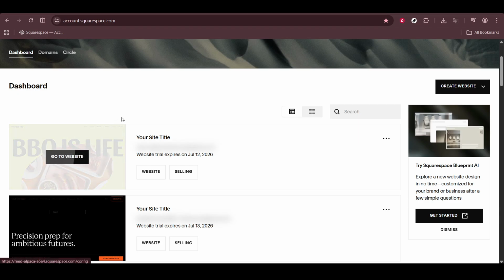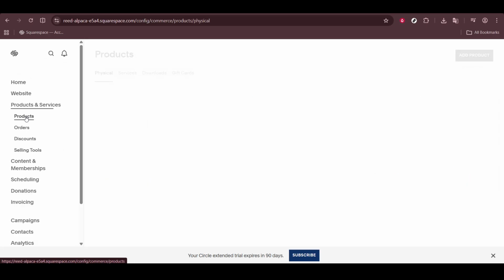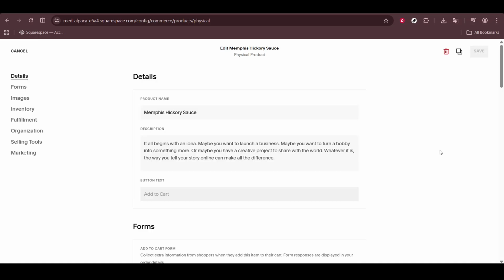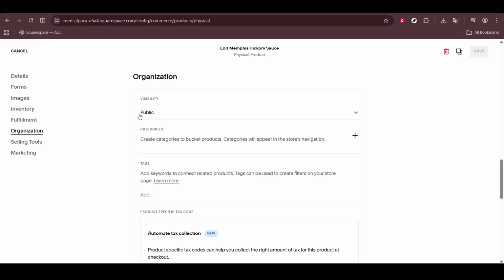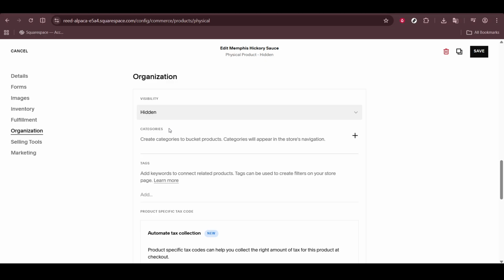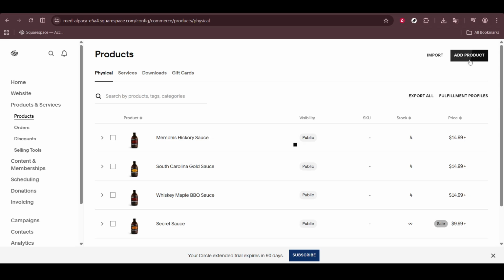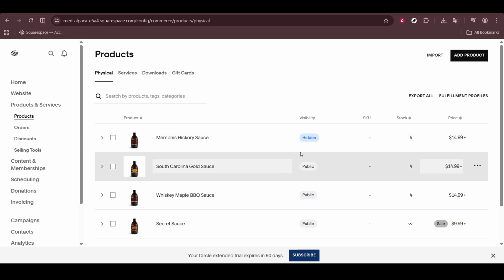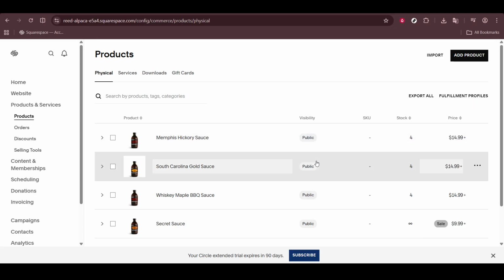How To Hide Or Disable A Product In Squarespace [QUICK STEPS]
How To Hide Or Disable A Product In Squarespace

In today's video we will cover how to hide or disable a product in Squarespace. Learn how to manage your product inventory, hide items temporarily, disable products from your storefront, and manage product visibility for better store management and customer experience.